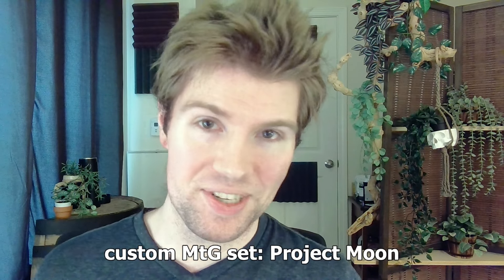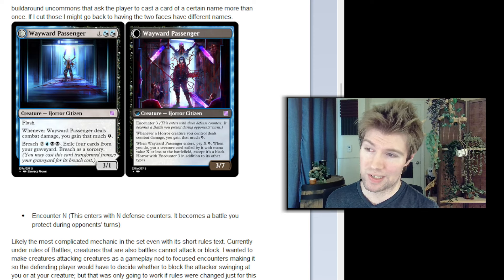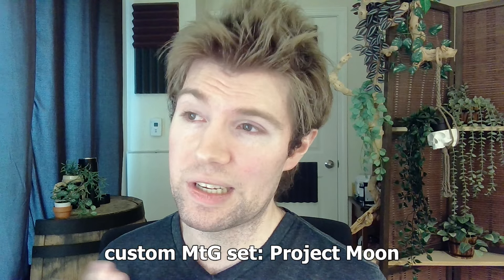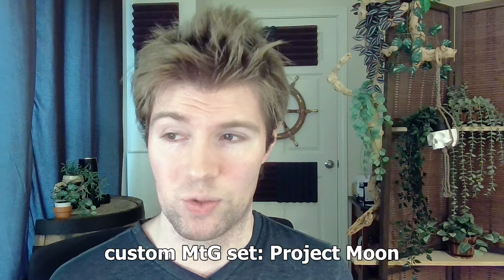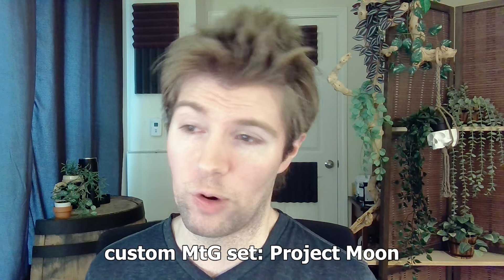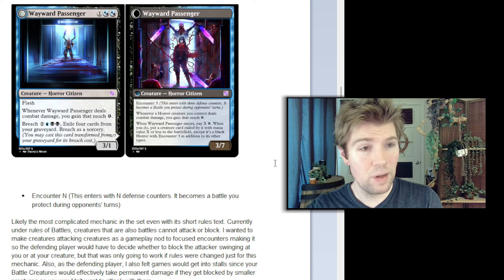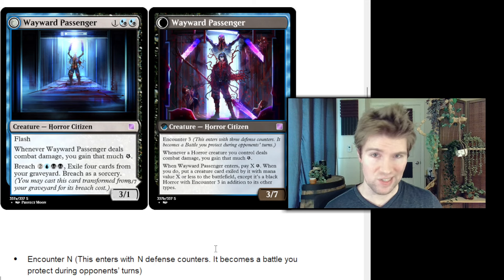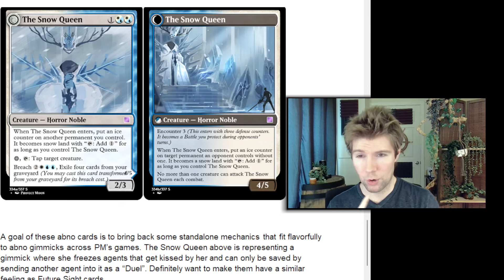Parley: an overview of this custom Project Moon MtG set!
Please thank TheLastCurryRice for writing this prompt and supporting its production!

If you'd like your own Parley like this one every month, here's how that works